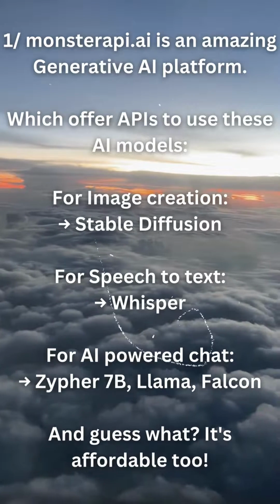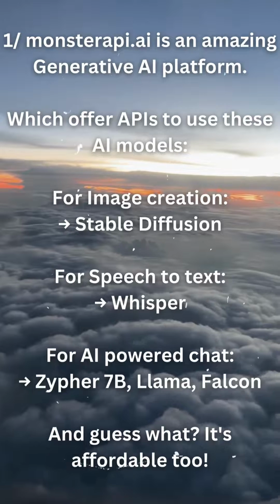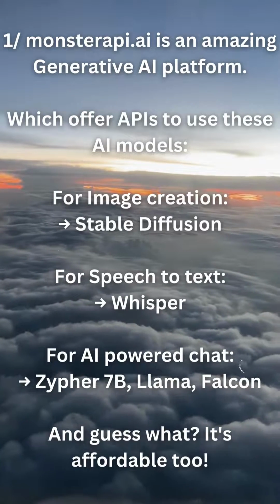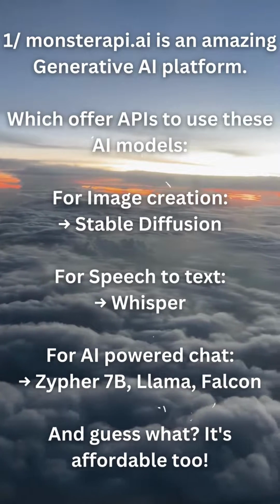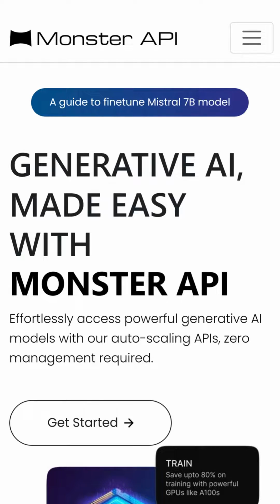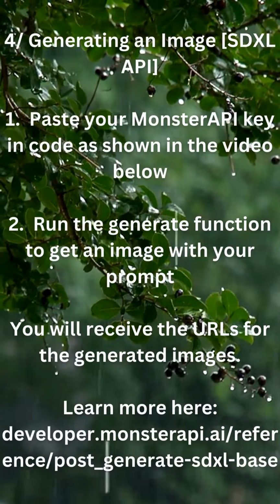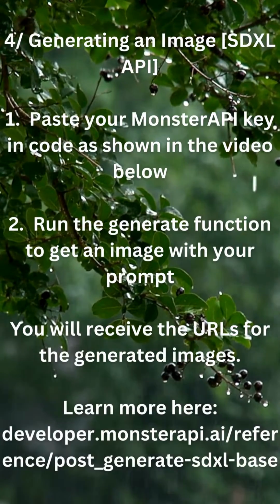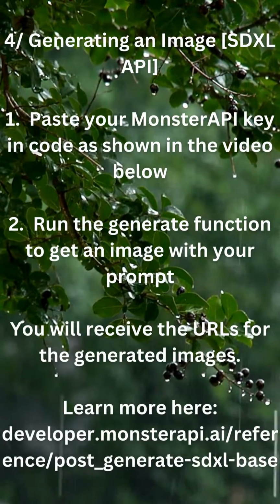Effortlessly Generate Stunning Images with MonsterAPI's SDXL API! AI Image Generation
Unleash the power of AI image generation without the hassle! In this tutorial, we'll walk you through the seamless process of creating breathtaking images in seconds using MonsterAPI's SDXL API. Say goodbye to high costs and complex GPU infrastructure setup.